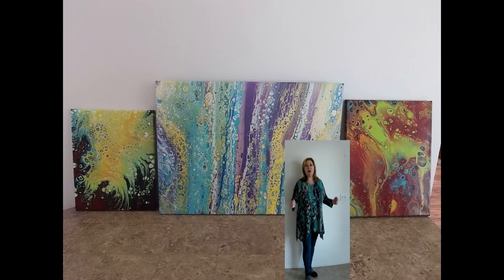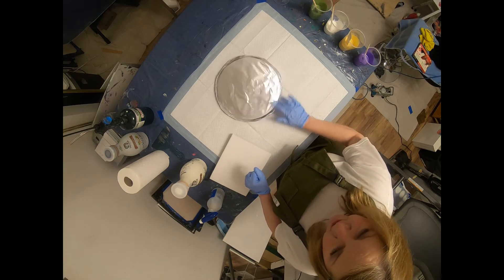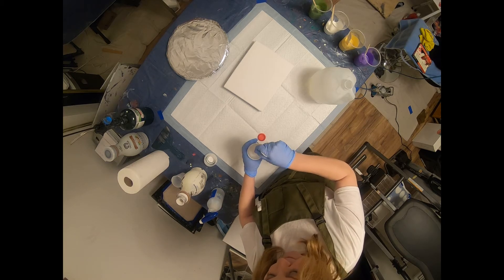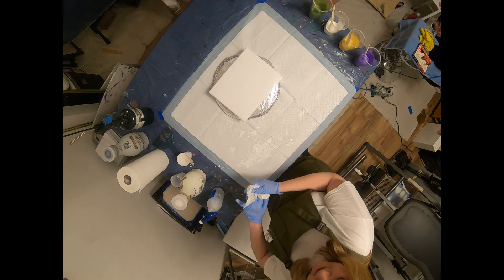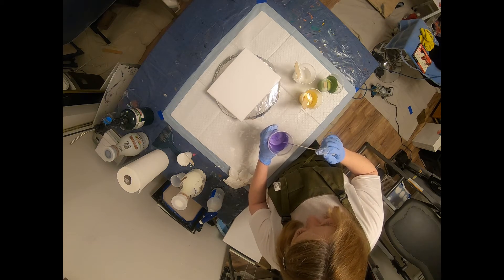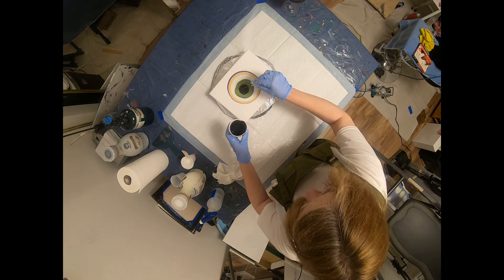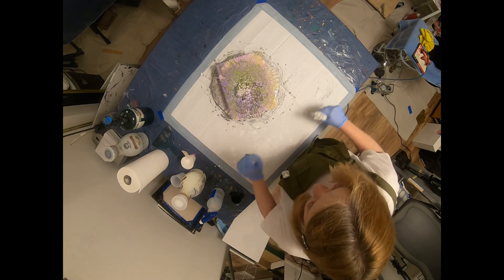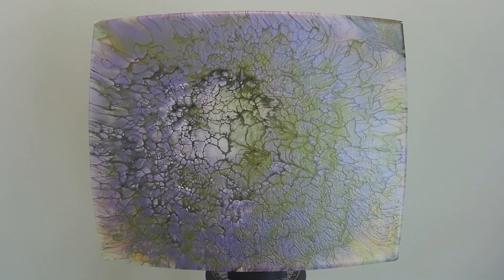Dutch Pour, Spin Lavendar & Sage